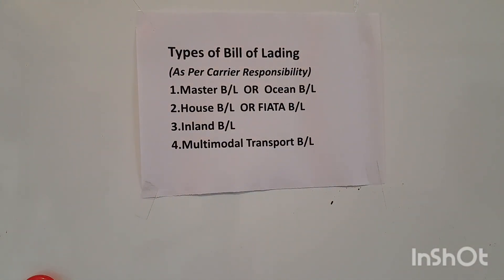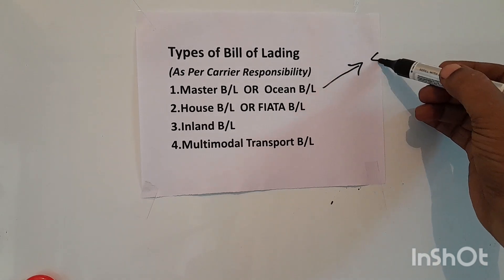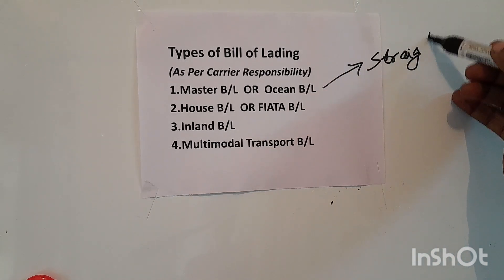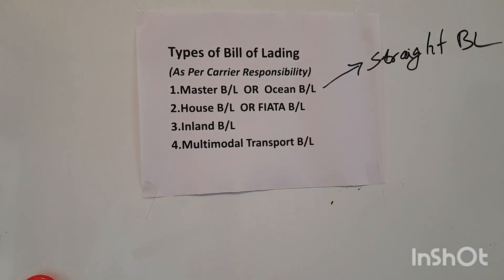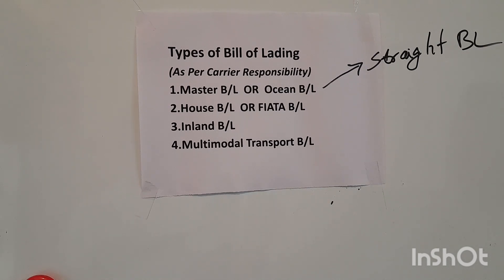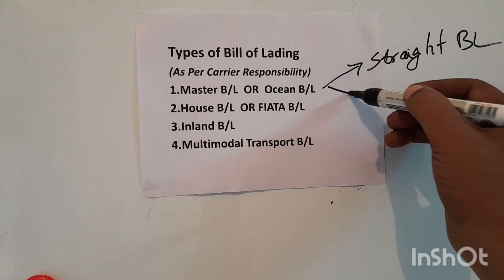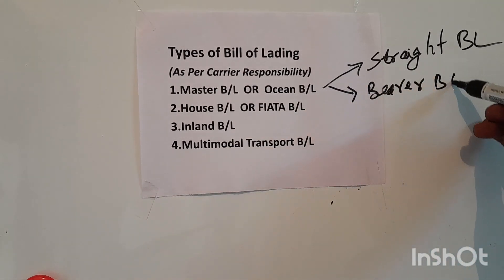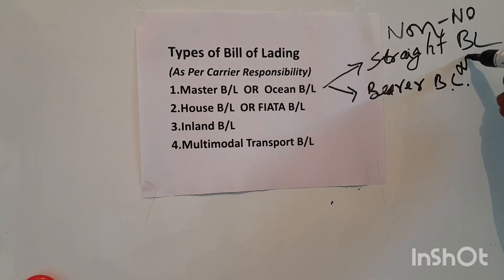14. Bill of Lading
Bill of lading, shipping documents, B.L, doc in shipping, import export documents, doc needed for cargo clearance at discharge port, doc handed over by carrier to shipper after loading of cargo, Shipping Paathshaala by DN Maurya, doc of title,@dnmaurya9964